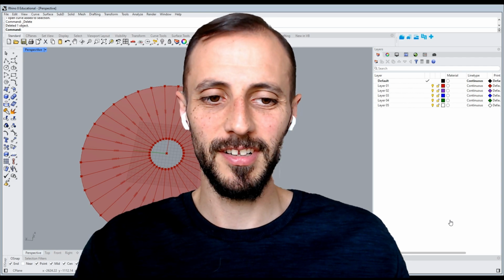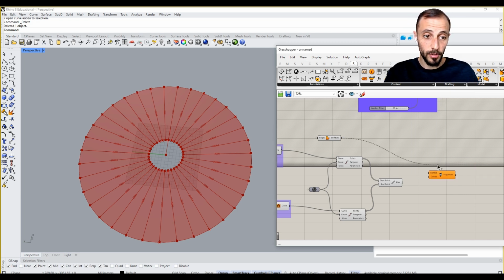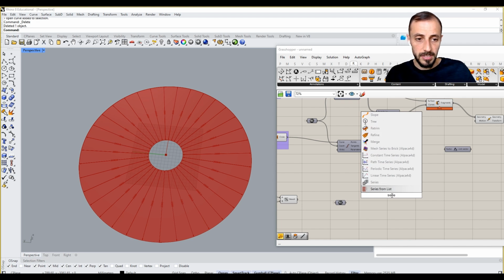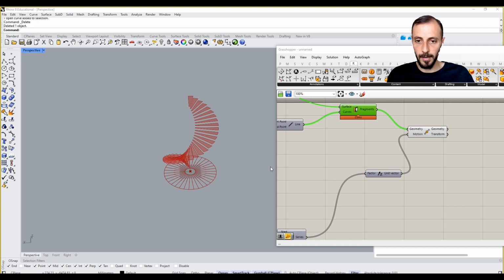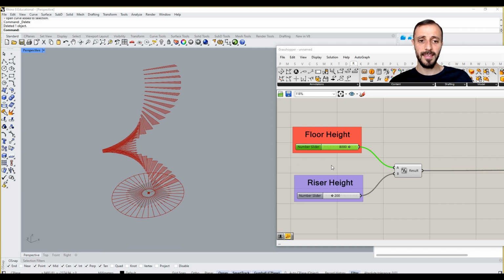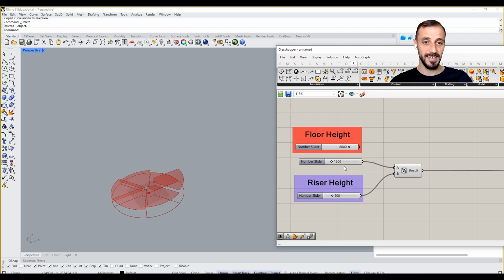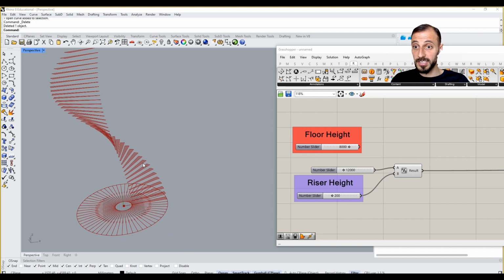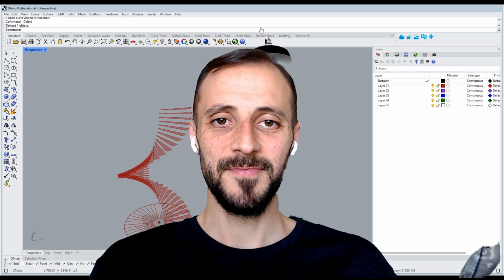3- Elevating Design: Creating Stair Surfaces for Circular Staircases 📈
Step up your staircase design with this tutorial on creating stair surfaces for a circular staircase. Learn to:
- Calculate the number of stairs based on floor height.
- Move stair surfaces in Z direction for elevation.